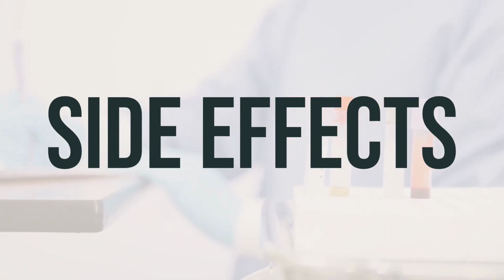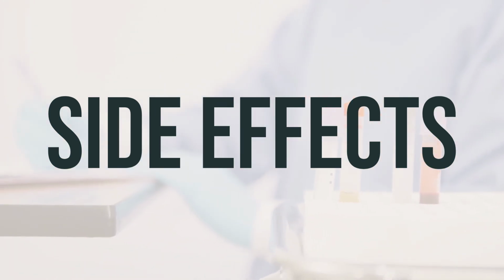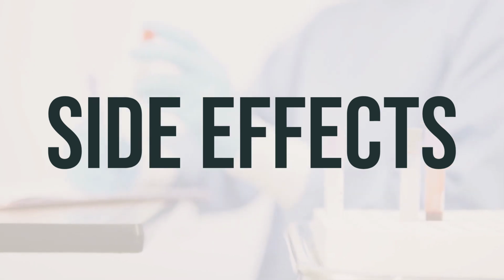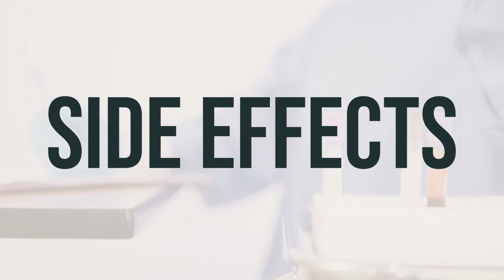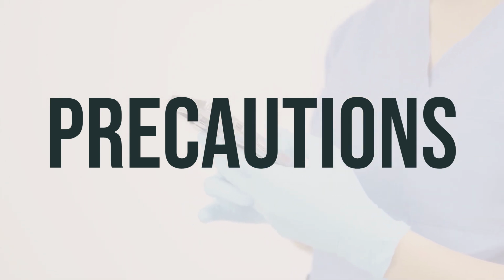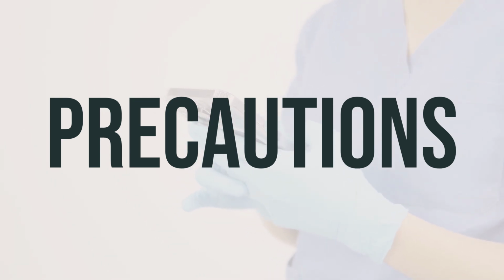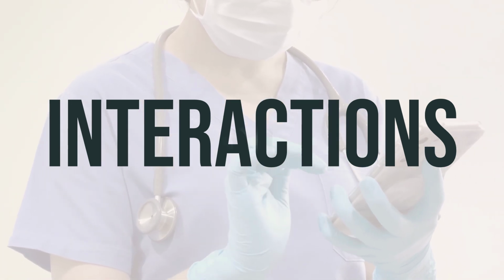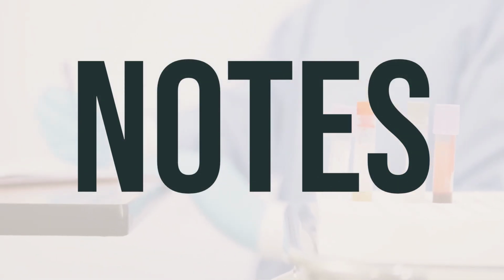How to use Ovace Plus Wash Cleanser, Gel - Explain Uses,Side Effects,Interactions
This Ovace Plus Wash Cleanser, Gel is used to cleanse the skin and treat dandruff and other skin conditions, like seborrheic dermatitis. It can also help with certain bacterial skin infections. The active ingredient, sulfacetamide, is an antibiotic that works by stopping the growth of bacteria. It is recommended to use this product as directed by your healthcare professional.
8f47